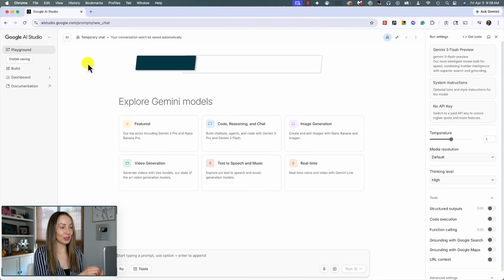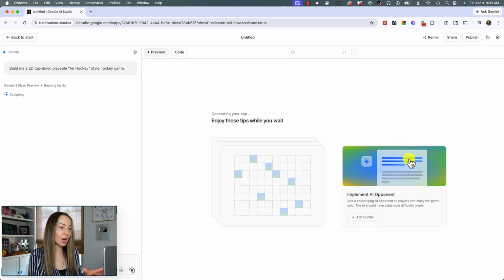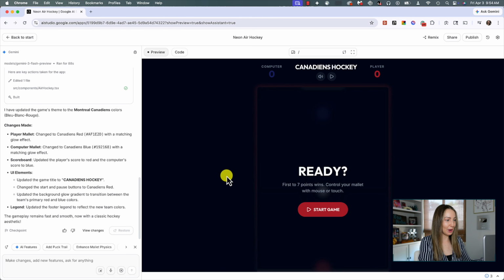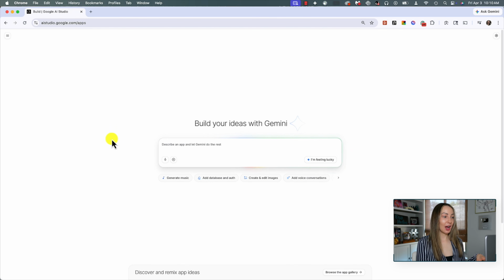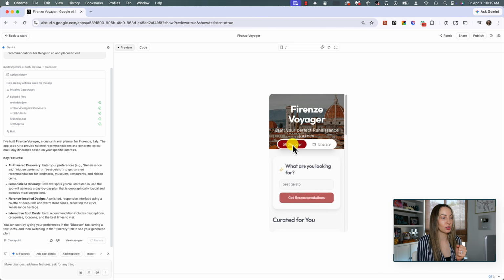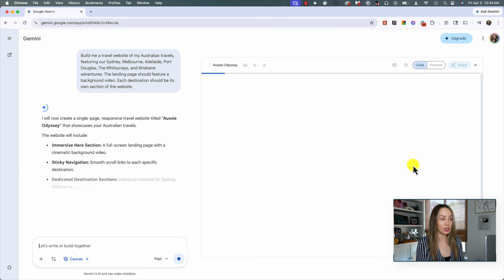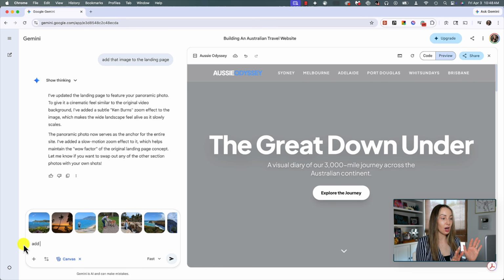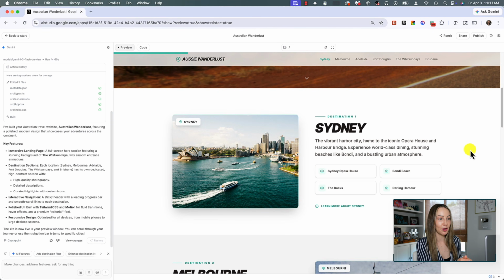What is Vibe Coding? Vibe Coding for Beginners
So, what is vibe coding, exactly? Vibe coding is a way for you to simply describe what you want in a natural language prompt, without having to write any code. Your AI assistant builds it for you. Yes, really. In this video, I share three helpful vibe coding examples: how to vibe code a game, how to vibe code an app, and how to vibe code a website or landing page.

⏰ TIMECODES:
00:00 - What is vibe coding
00:50 - Vibe coding tools
01:17 - How to vibe code a game
03:13 - How to vibe code an app
04:07 - How to vibe code a website/landing page
05:51 - Pros and cons of vibe coding